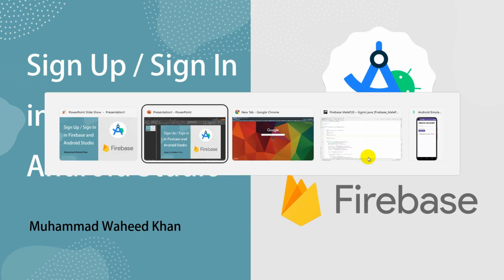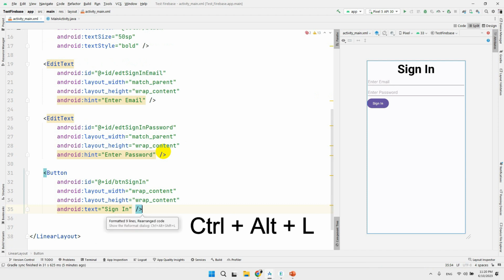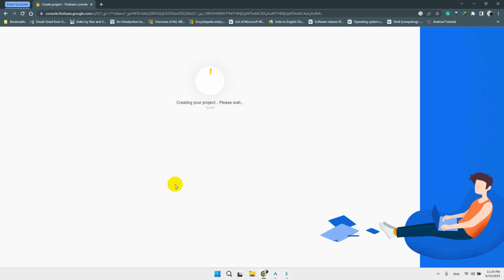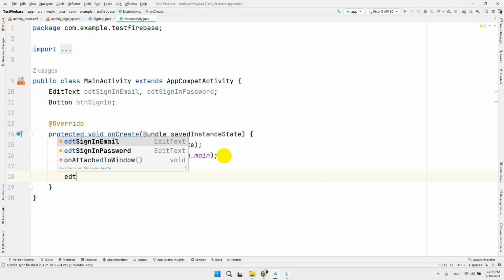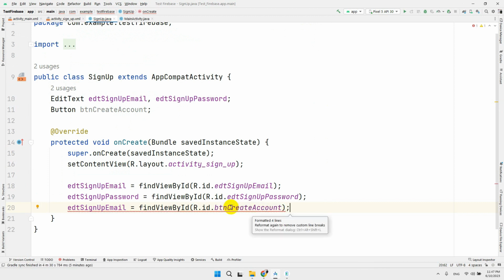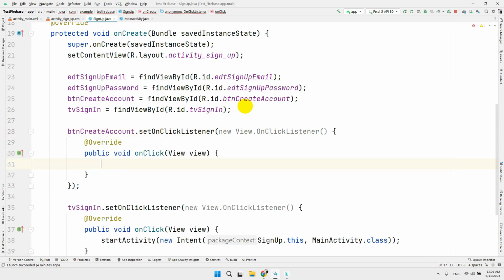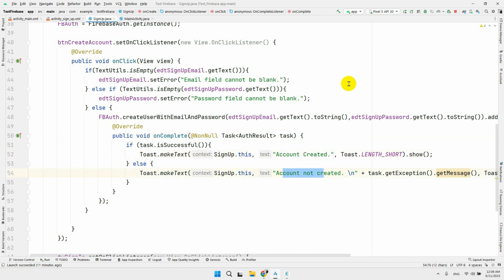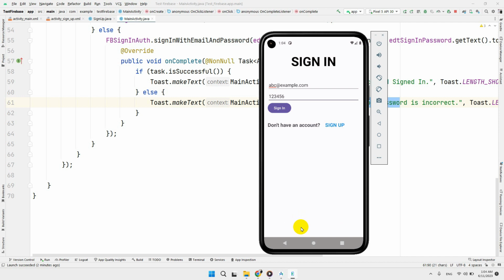Sign-up and Sign-in using Firebase and Android Studio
This video explains adding sign-up and sign-in functionality in your Android app using Firebase and Android Studio. The tutorial is straightforward and step-by-step.